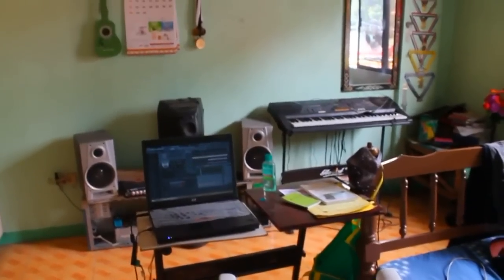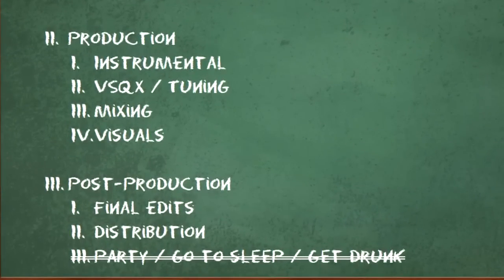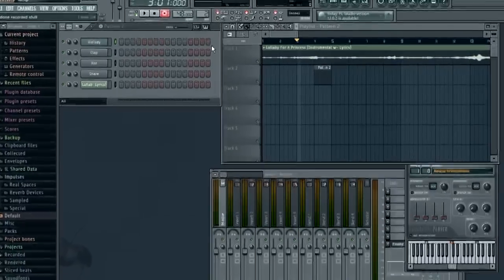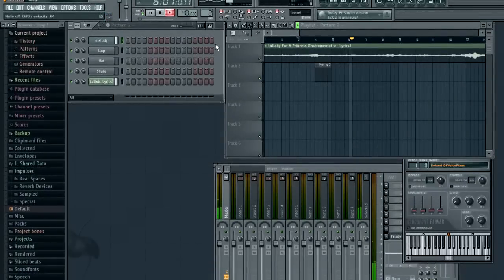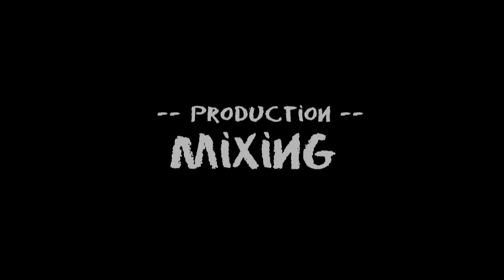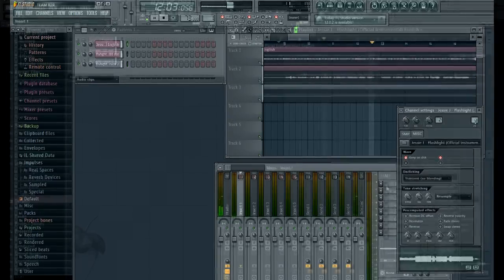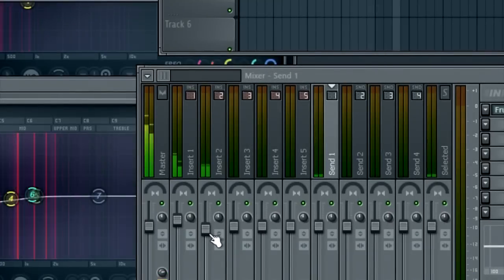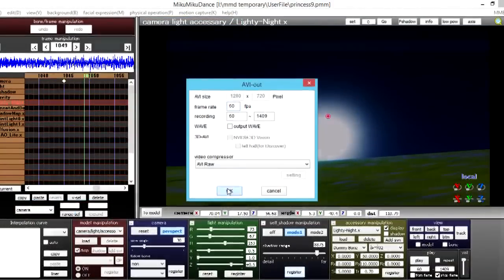Behind the Scenes!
See what goes behind my Vocaloid productions.
OH NO I"M GONNA SPEAK AGAIN?! NOOOOOO
I don't like talking in front of many people
*hides in a corner*